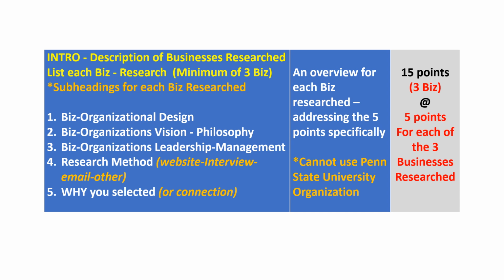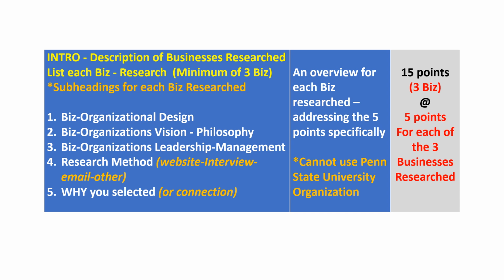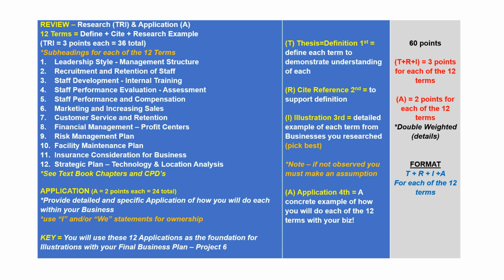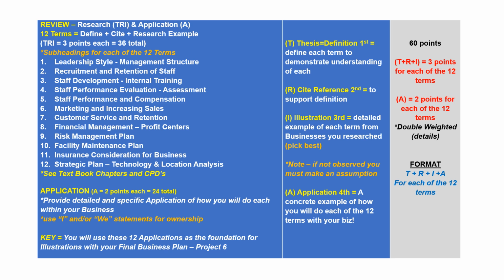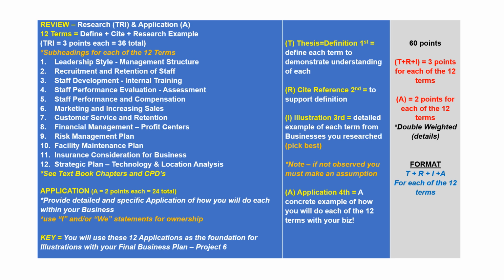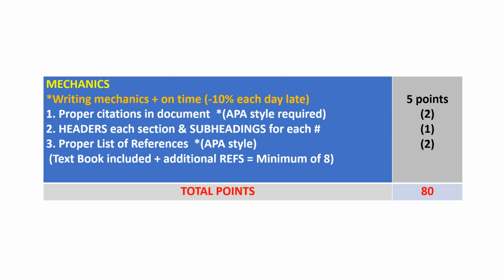492W Project 5 Rubric Review F24